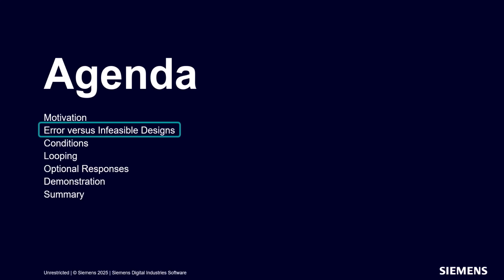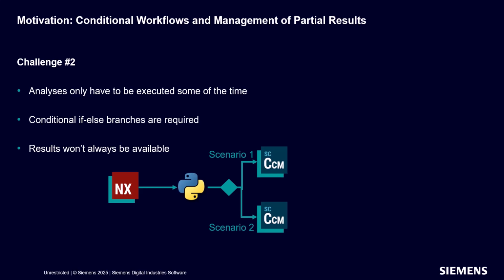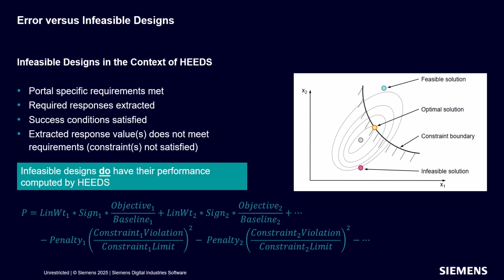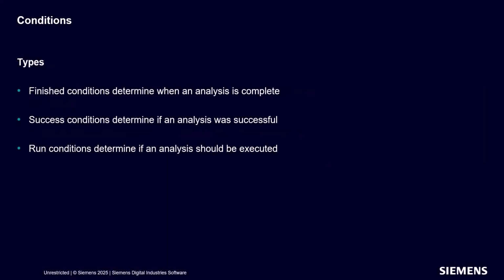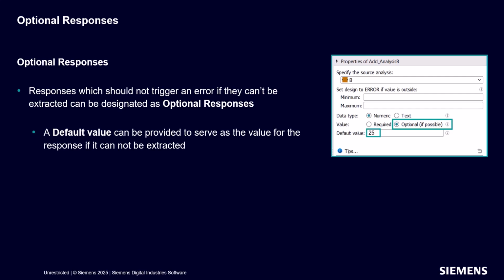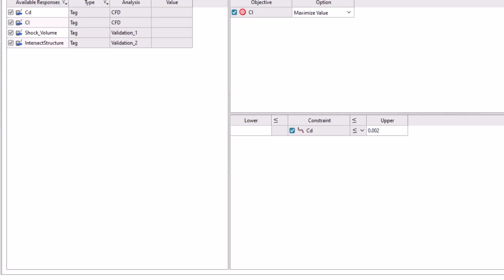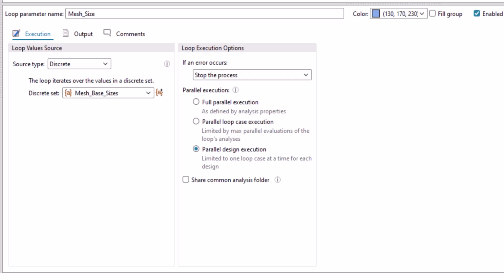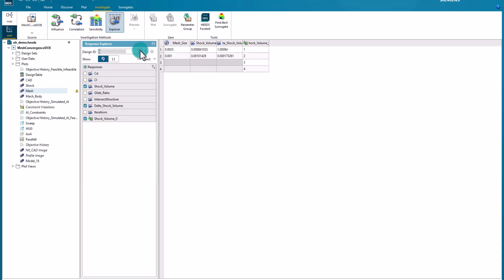Conditional Workflows & Management of Partial Results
This video highlights a few key features available in HEEDS, critical for the management of complex workflows. Optional responses are explored, multiple conditional workflows presented, the management of partial results shown, and complex operations such as looping introduced. This video additionally overviews the importance of understanding error designs and their difference from infeasible solutions, with the context of that understanding a foundation for why complex workflow handling is important.

Through the solution of three presented challenges, the video demonstrates how these various features streamline workflows, reduce computational costs, and ensure efficient data handling in complex engineering workflows to discover better designs faster.